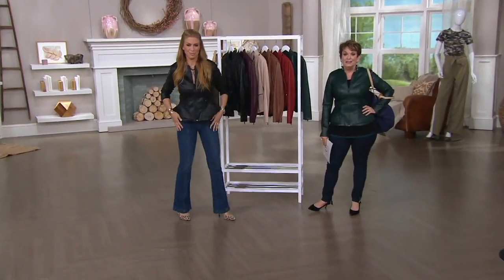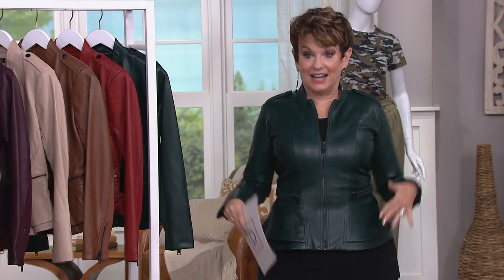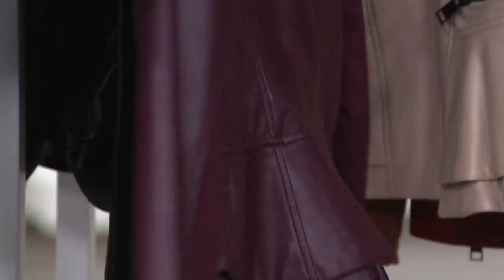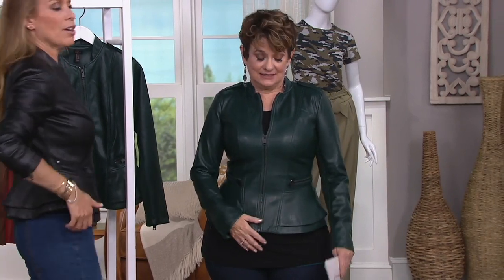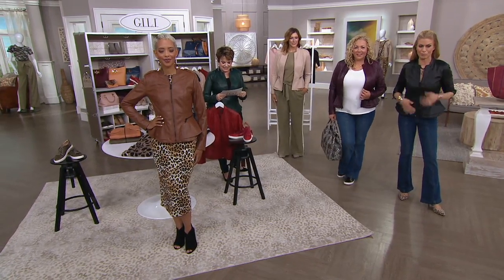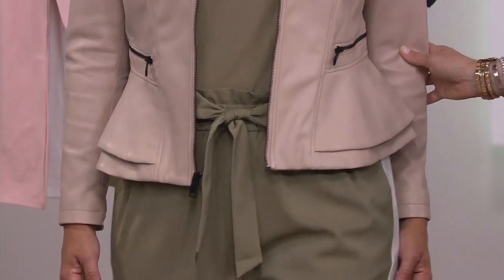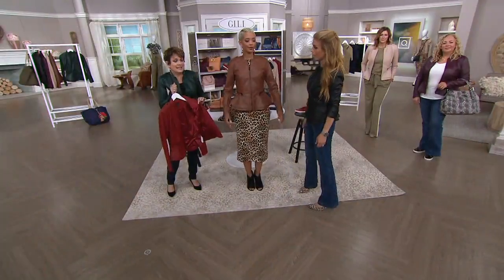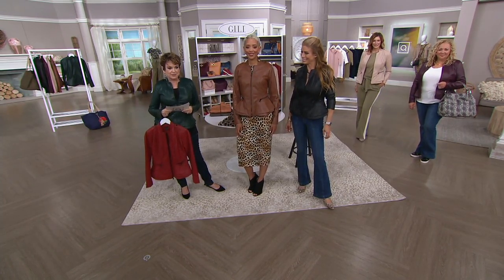G.I.L.I. Faux Leather Double Peplum Jacket on QVC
G.I.L.I. Faux Leather Double Peplum Jacket

Sleek, chic, and sassy: it's all you want in a jacket! This faux-leather style boast a double peplum bottom, bringing a feminine feel to your edgy look.  Artful zipper details seal the deal--this jacket instantly elevates any ensemble. From G.I.L.I. got it love it&reg;.